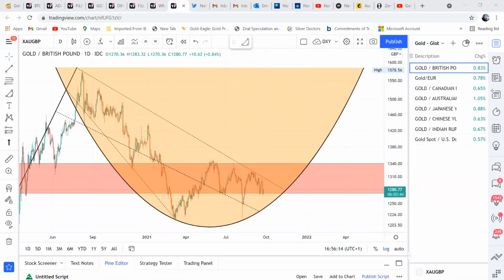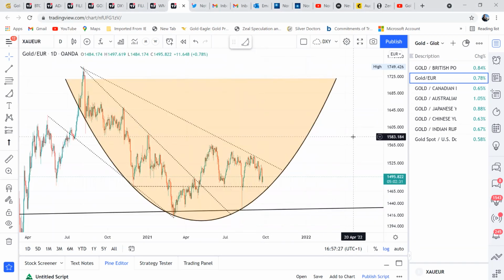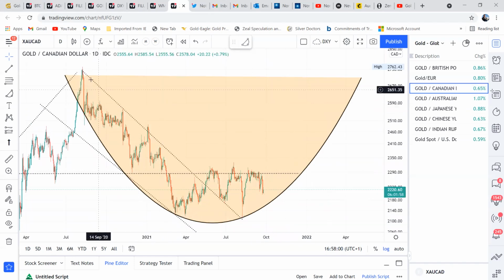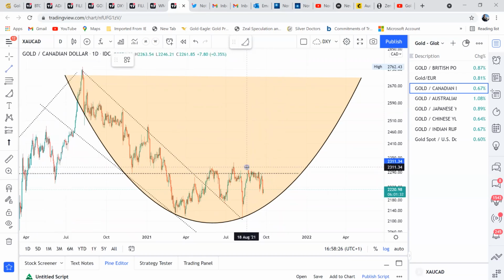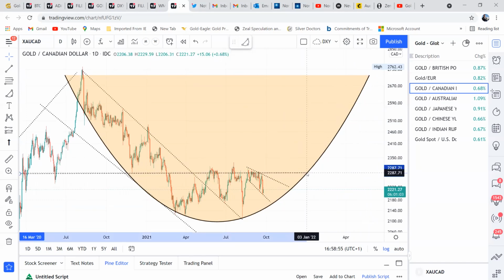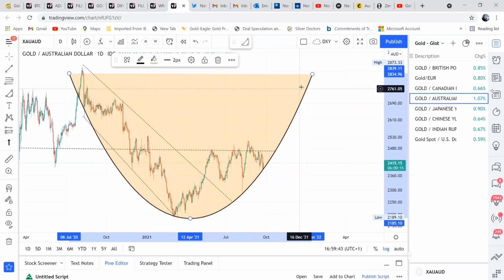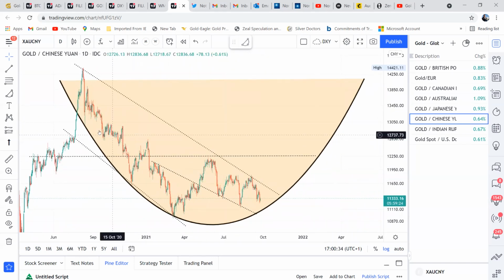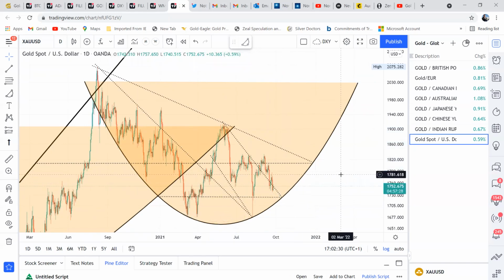Gold In Multiple Currencies